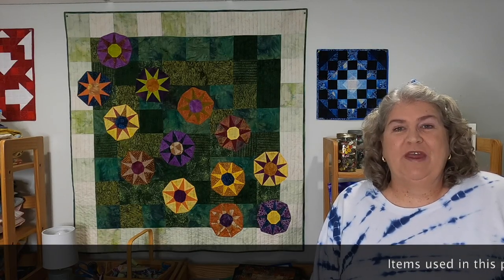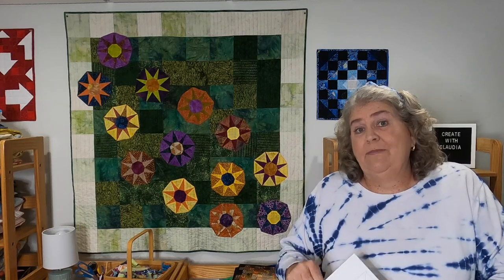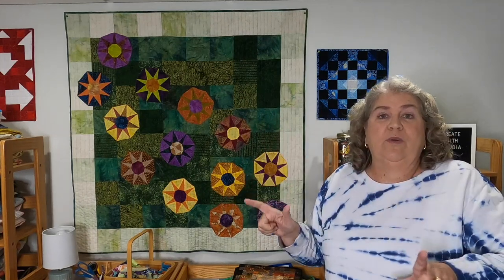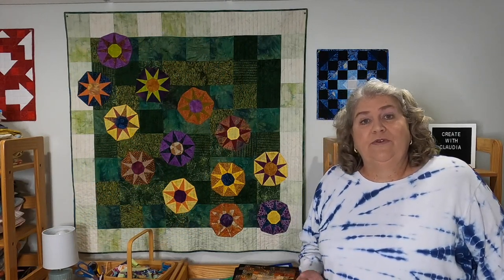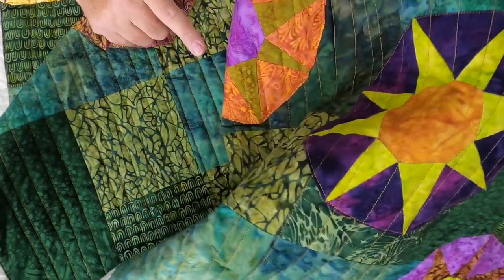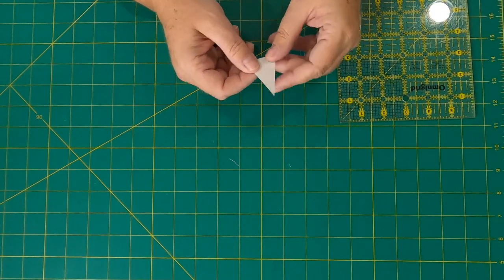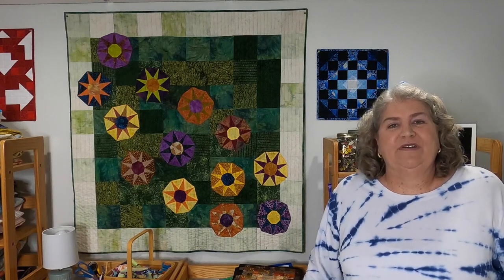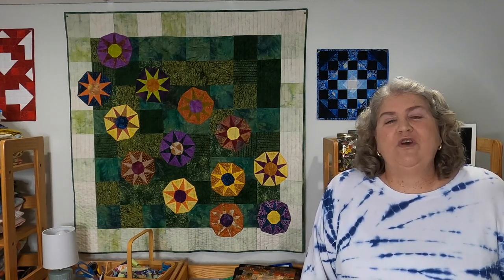English Paper Piecing With Island Batik - A Quilt Show & Tell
Here's my final project for the 2021 Island Batik Ambassador Program.  This month we were challenged to do English paper piecing and this was my first attempt.  See my method and how I came up with my design.  I decided to go with my favorite type of look, a scrap quilt.